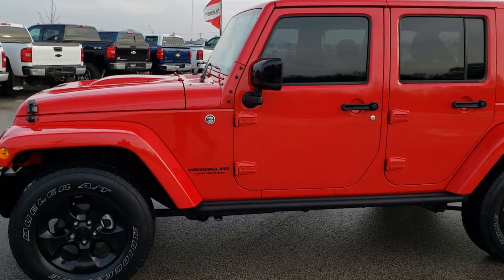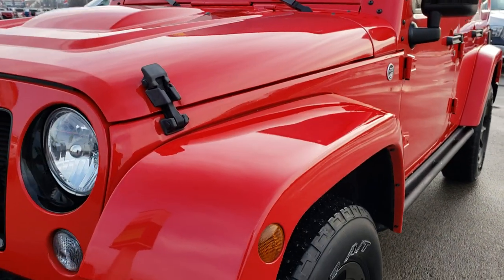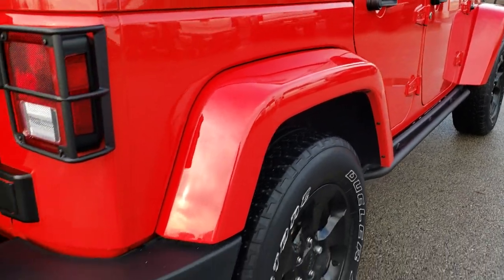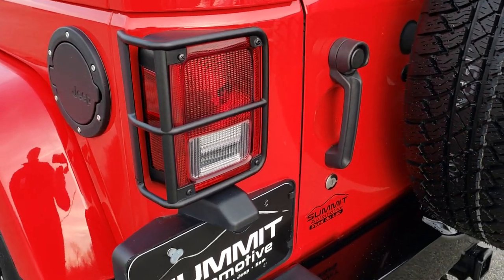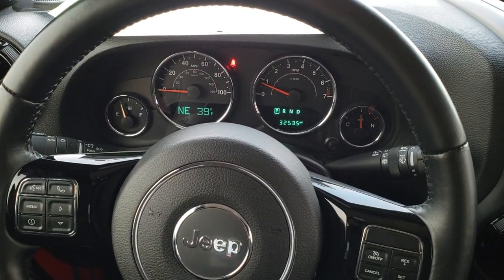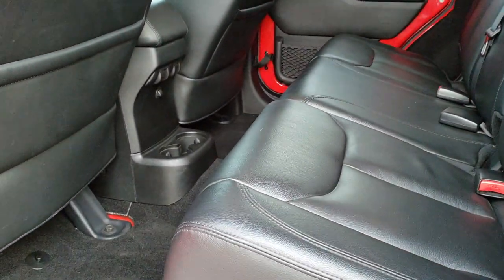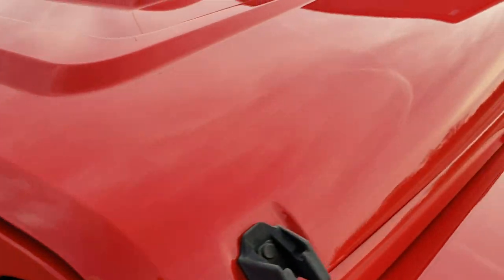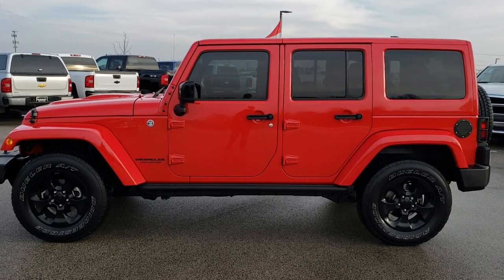2015 JEEP WRANGLER 4 DOOR UNLIMITED ALTITUDE FIRECRACKER RED WALK AROUND REVIEW SOLD 9869 SUMMITAUTO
This 2015 JEEP WRANGLER 4 Door UNLIMITED ALTITUDE IN FIRECRACKER RED is the vehicle we did walk around review of today.

2015 JEEP WRANGLER 4 Door UNLIMITED ALTITUDE IN FIRECRACKER RED

STOCK: 9869
PRICE: $33,999
MILES: 32,526
MAKE: JEEP
MODEL: WRANGLER
VIN: 1C4BJWEG7FL765681
LOCATION: FOND DU LAC OSHKOSH WISCONSIN, 54937 TRUCKS ON 41

1 OWNER! CLEAN TITLE HISTORY! 3.6 Liter V6 DOHC Engine, 285 Horsepower, Full Four Door Crew Cab with Color Matching 3-Piece Modular Hard Top, Color Matching Fenders, Altitude Package, Unlimited Sahara Package, 5 Speed Automatic Transmission with Optional Manual Tap Shift, 4x4 Floor Shifter Four Wheel Drive 4WD, Factory GPS Navigation System, Driver Seat Height Adjuster, Dual Heated Seats, Non Smoker, Black Ebony Leather Seats, Bucket Seats, 2nd Row Bench Seating, Towing Package with Receiver Trailer Hitch and Trailer Wiring Tow Package, Heated Power Mirrors, Electronic Stability Control Traction Control ESC, Downhill Assist Control DAC, Bridgestone Dueler A/T P255/70 R18 Tires, Painted Alloy Rims Premium Wheels, Four Wheel Disc Brakes, Fog Lights, Power Dome Hood Powerdome, Rock Rails, AM / FM Radio Tuner, Sirius/XM Satellite Radio Capabilities Sirius / XM, CD Player, U Connect Hands Free Bluetooth Hands-Free Phone System Blue Tooth, Auxiliary MP3 Jack Portable Audio Connection, USB Jack Portable Audio Connection, 28 GB Hard Drive MyGig, Keyless Entry with Factory Remote Start, Swing Open Rear Door with Manual Raise Glass, Adjustable Height Seatbelts, Driver and Passenger Front Air Bags, L.A.T.C.H. Child Safety System, Multi-Function Steering Wheel Controls, Compass, Outside Temperature Display and Mileage Display, Fold Down Rear Seats, Black Dash and Door Trim, Air Conditioning AC, Cruise Control, Power Locks, Power Windows, Tilt Steering Wheel, Automatic Headlights Autolamp, 115V / 150W Auxiliary Power Outlet, 5 Year / 100,000 Mile Remaining Powertrain Factory Warranty, Whichever Comes First, Firecracker Red Clearcoat, ONE OWNER! CLEAN AUTOCHECK! Very very clean inside and out! This is one of the sharpest 2015 Jeep Wrangler Suvs we have ever had on our lot! Make your move before this super clean 4wd is gone!

STOCK: 9869
PRICE: $33,999
MILES: 32,526
MAKE: JEEP
MODEL: WRANGLER
VIN: 1C4BJWEG7FL765681